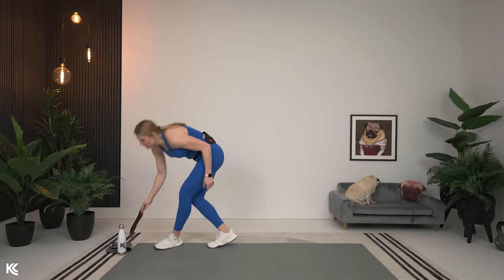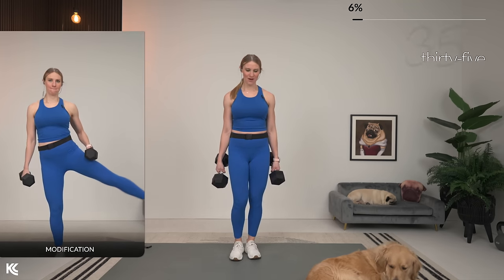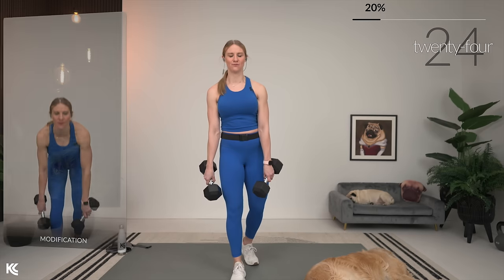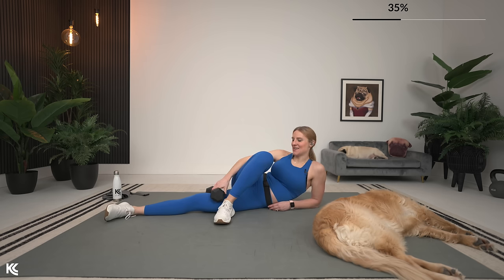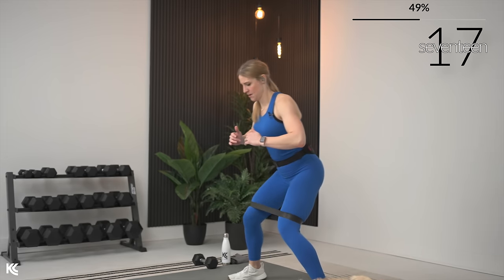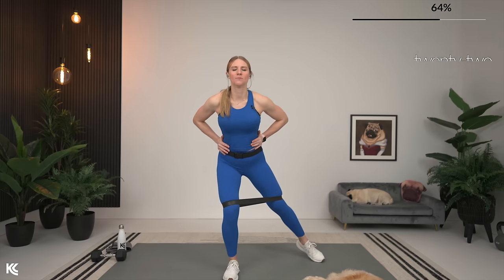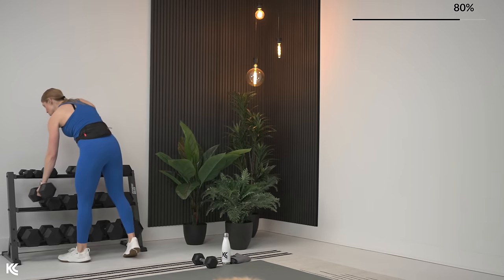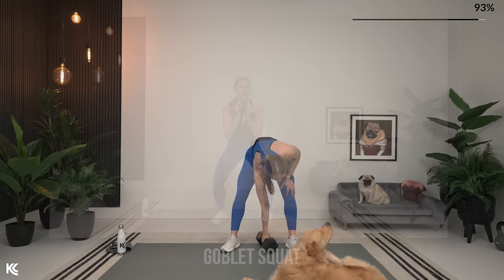40-minute LOWER BODY SCULPT Strength Training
This is the ultimate lower body workout to sculpt and define your legs and glutes! I am so excited you join me for leg day!!! We will train with a variety of exercises to target your quadriceps, hamstrings, glutes, thighs, and calves! We will complete 3 rounds of 5 exercises related three times. To hit our goal of building strength and definition, aim to lift HEAVY!! Heavy weight is relative to each person and exercise, so keep in mind when selecting a heavy weight for each exercise, that you want something that will be challenging the entire working time of 35 seconds, but VERY challenging the last 2-3 reps or 10 seconds. Even though we are focusing on heavyweight form and full range of motion should never be compromised, so adjust weight accordingly during or after sets! I will offer modifications for any lunges if lunges bother your knees. When you complete this workout you will feel strong and accomplished!

40-MINUTE LOWER BODY STRENGTH WORKOUT STRUCTURE AND EXERCISES
EQUIPMENT NEEDED
- DUMBBELLS- I used a range from 15lbs to 40lbs / 6.8 to 18.2kg When selecting a weight for this workout, you want to lift heavy! This weight will feel challenging the entire set, but will be very challenging to complete the last 10 seconds or 2-3 reps.
- EXERCISE MAT

OPTIONAL EQUIPMENT
- BOOTY BAND OR MINI RESISTANCE BAND

STRUCTURE
3 ROUNDS
5 EXERCISES
REPEATED THREE TIMES
WORK: 35 SECONDS REST: 20 SECONDS
REST BETWEEN ROUNDS: 45 SECONDS

EXERCISE LIST
ROUND 1
- BACK SQUAT
- ALTERNATING FORWARD LUNGE
- SUITCASE SQUAT TO LATERAL LEG LIFTS
- STATIONARY LUNGE TO KICKSTAND ROMANIAN DEADLIFT
- SWITCH SIDES
ROUND 2
- INNER THIGH LIFT
- SWITCH SIDES
- LOW BANDED SQUAT WALK
- LOW DIAGONAL SQUAT WALK
-SWITCH SIDES
ROUND 3
- STAGGERED GOBLET SQUAT
- SWITCH SIDES
- SUMO DEADLIFT
- ROMANIAN DEADLIFT
- GOBLET SQUAT

I am so glad you joined me for this leg day workout! It's always better to workout with a friend!

Kaleigh